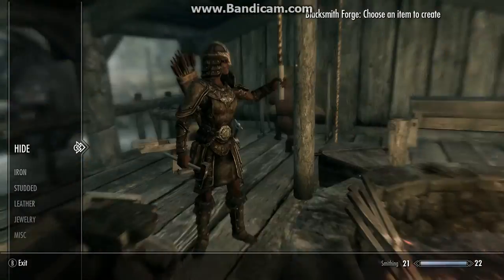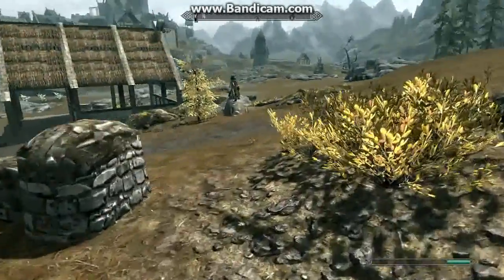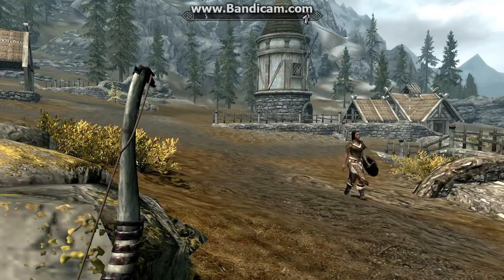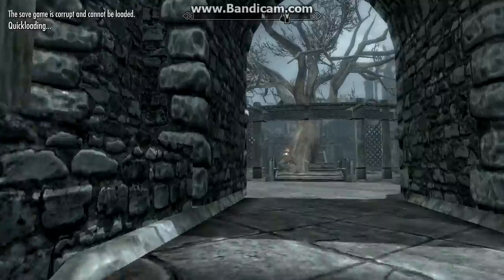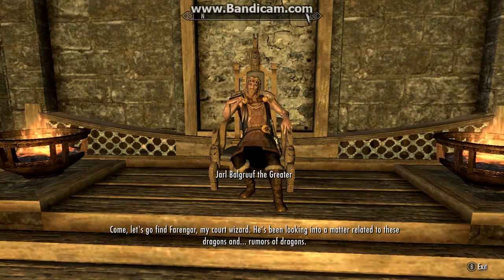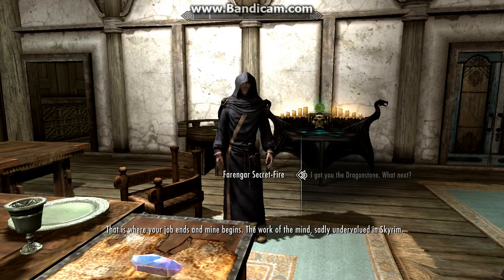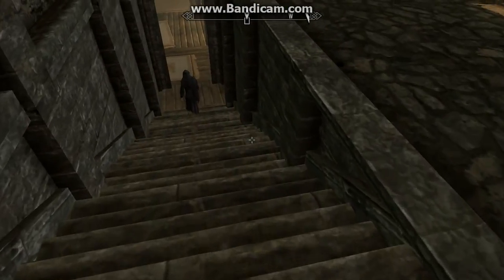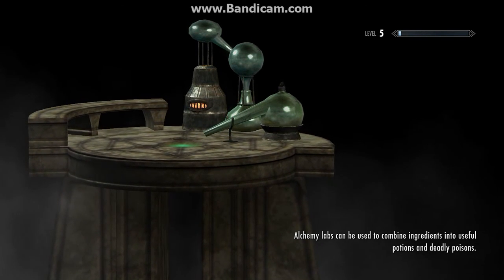The Elder Scrolls V: Skyrim w/ Jet Sun part 6: Whiterun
We just got here and where off to kill some God-Forsaken dragon!